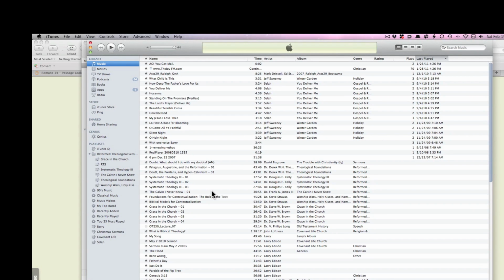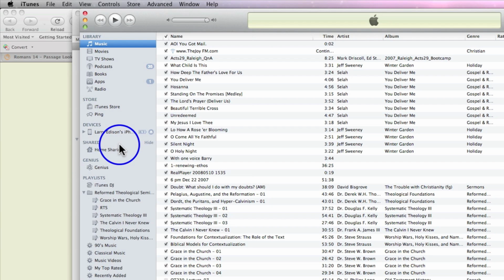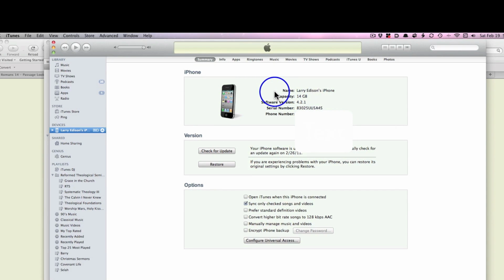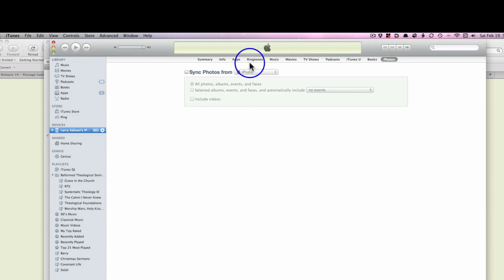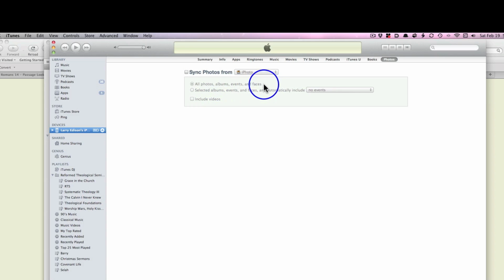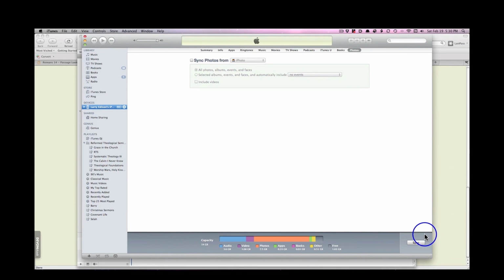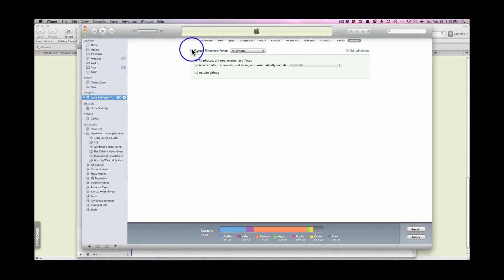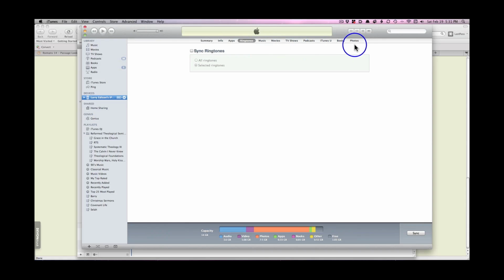How to Sync Photos to idevice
This video answers the question: "How can I get my photos in sync across my computer, iPhone, and iPad?
Make sure to follow the instructions in this video for ALL of your portable iDevices.